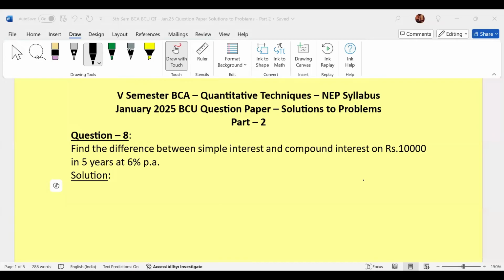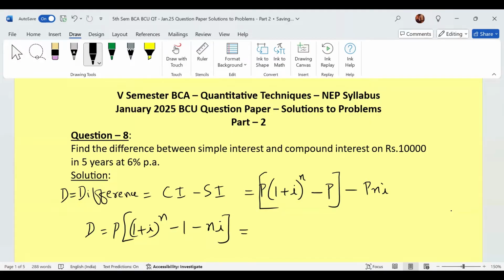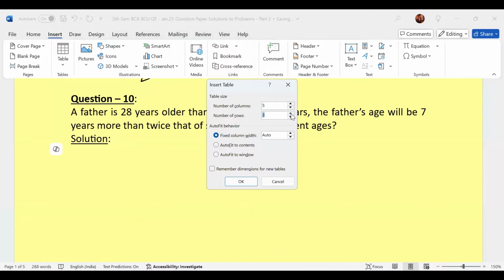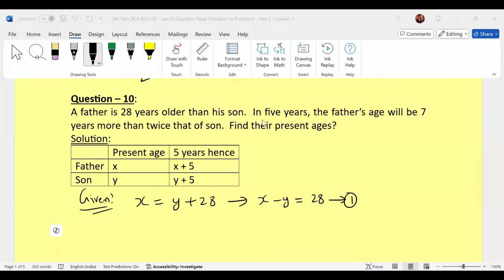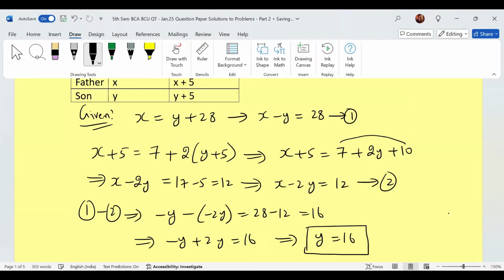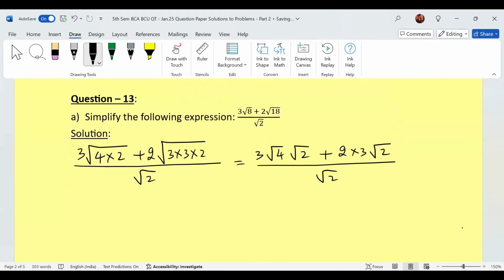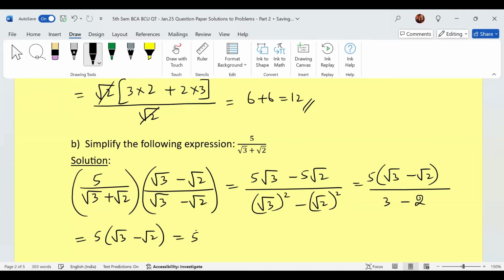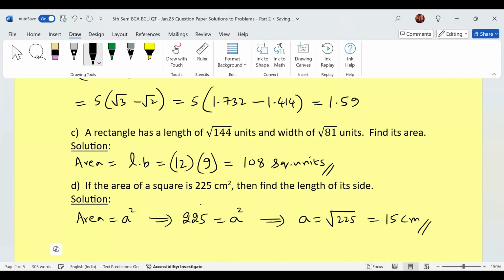BCA V Sem. NEP – QT Question Paper with Solutions – January 2025 – Part 2 – MadhavanSV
"BCA Semester 5 NEP Question Bank Solutions | Quantitative Techniques | Part 2

Join me, MadhavanSV, as I solve the January 2025 question paper for BCA Semester 5 NEP Quantitative Techniques. In this video, I'll provide step-by-step solutions to the following problems:

1. Simple Interest vs Compound Interest: Rs. 10,000 in 5 years at 6% p.a.
2. Age Problem: Father's age vs Son's age
3. Algebraic Expression Simplification: (3√8 + 2√18)/√2
4. Algebraic Expression Simplification: 5/(√3 + √2)
5. Geometry: Find the area of a rectangle with length √144 and width √81
6. Geometry: Find the side length of a square with an area of 225 cm2

Watch till the end to understand the solutions and clarify your doubts!"